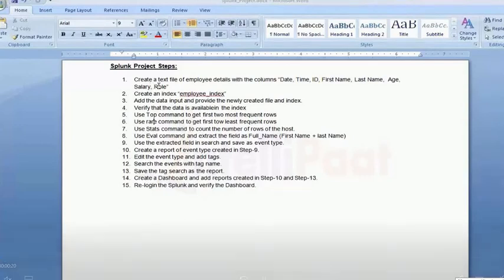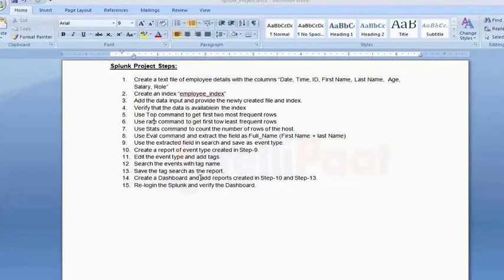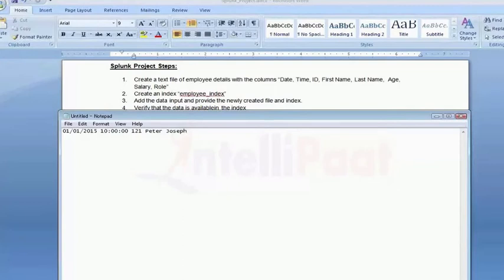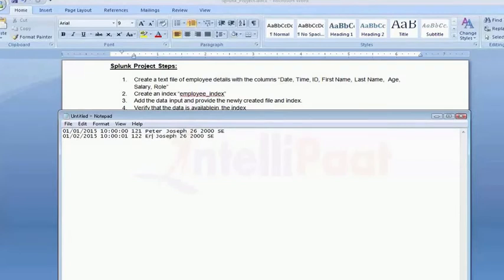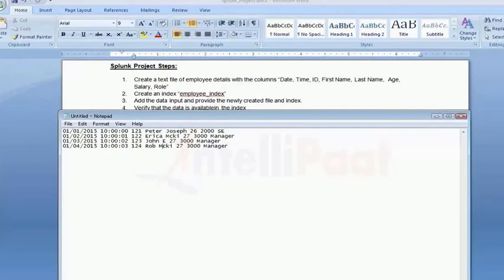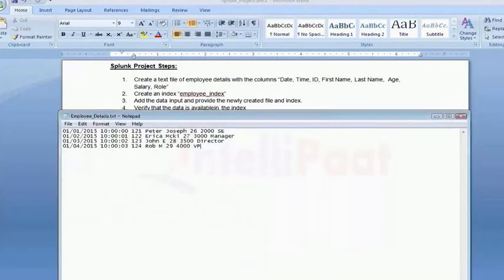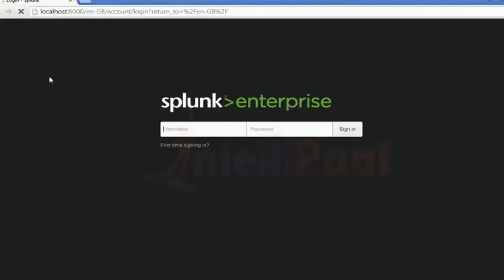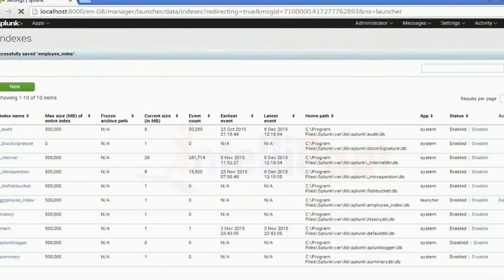Splunk real time project- Scernario#1